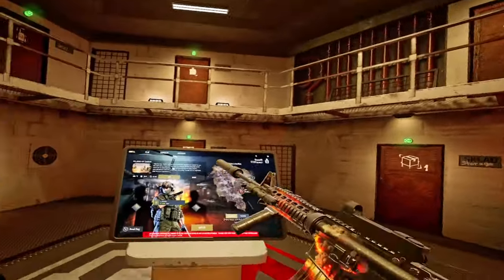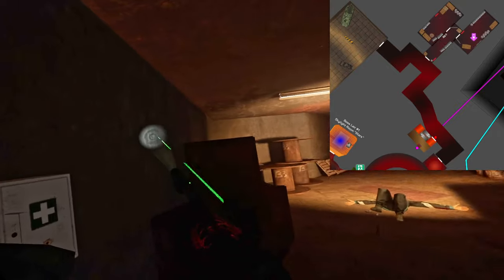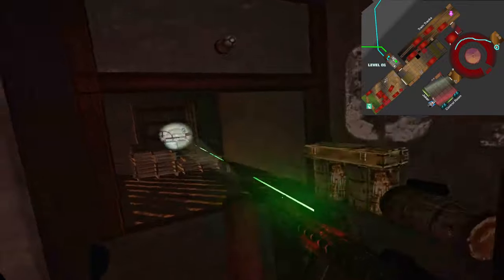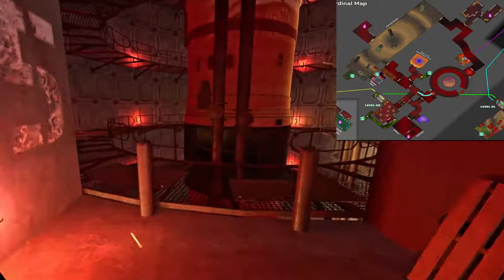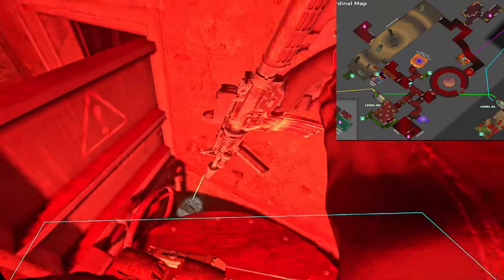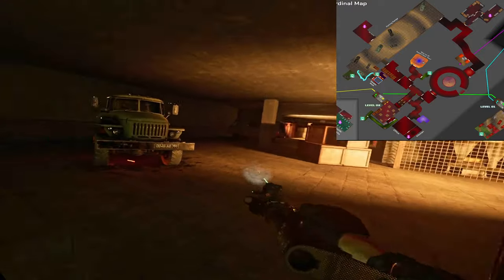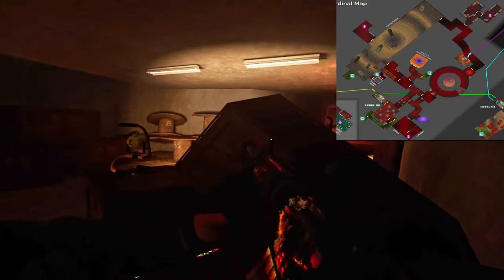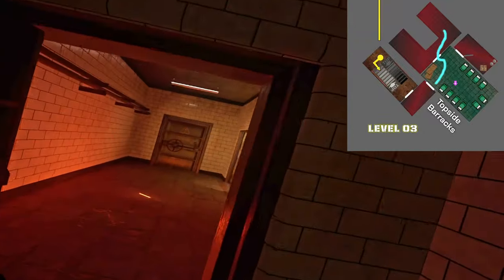COMPREHENSIVE Missile Silo MAP GUIDE! | Ghosts Of Tabor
In this video I give a detailed explanation of the Missile Silo map! This video should help you get a grasp of this map, which is fairly difficult to learn due to its verticality.

VR Setup:
HTC Vive wired HMD
HTC Vive base stations
Valve Index controllers
SteamVR

PC Setup:
Intel Core i7-10700 CPU @ 2.90GHz
16GB RAM

1:45 - basement
5:40 - spools
8:25 - containers
10:05 - tracks
11:45 - joker
13:40 - skull room/sector 6
17:10 - hallway
21:55 - kitchen/office
25:00 - Krtek/skylight
28:00 - dark room
29:00 - red room
29:05 - garage
32:50 - elevator shaft
38:10 - surface
41:30 - barracks/lockers